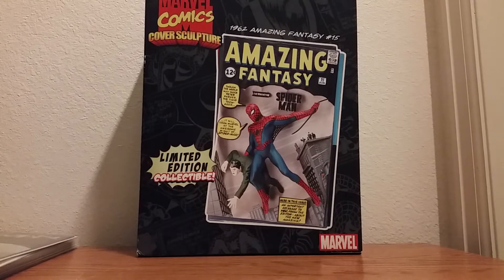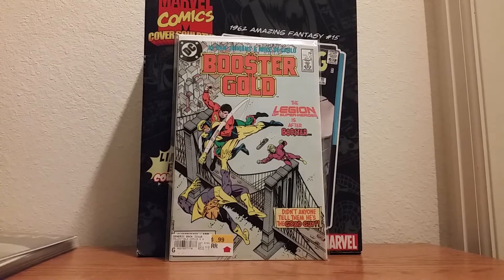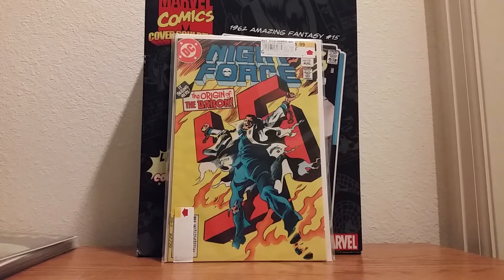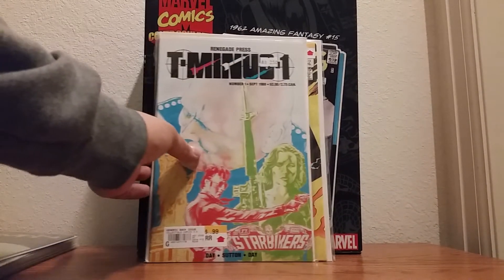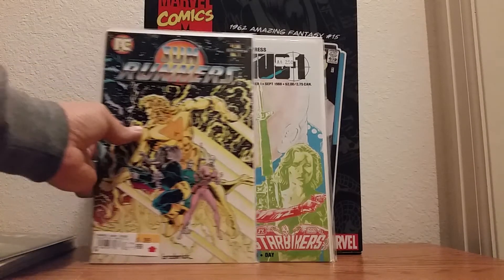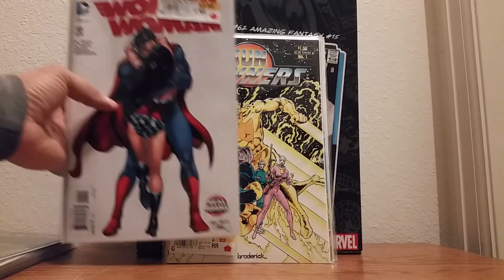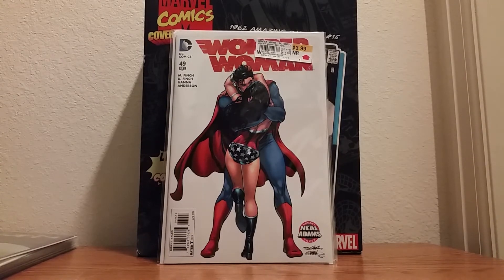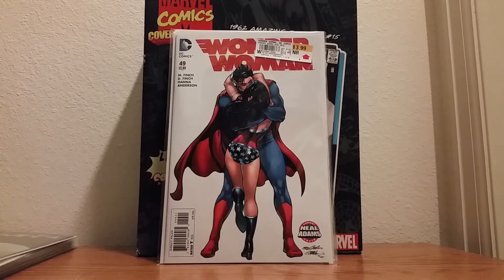Non-New Comic book Wednesday Mini Haul